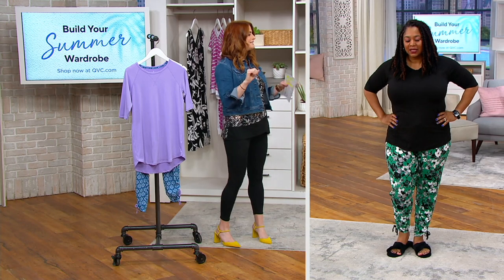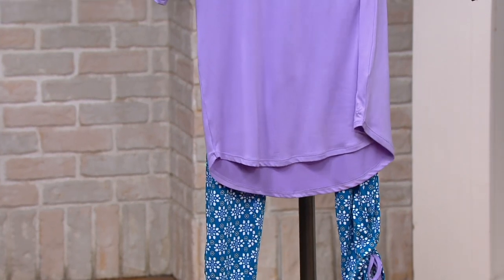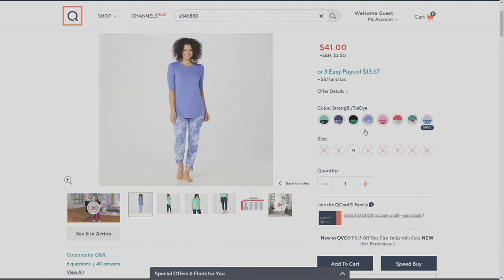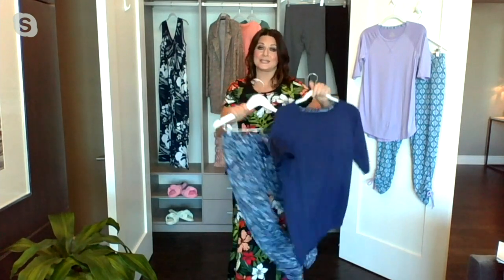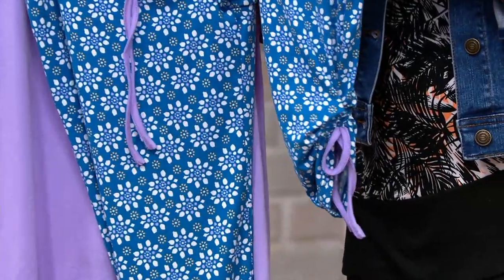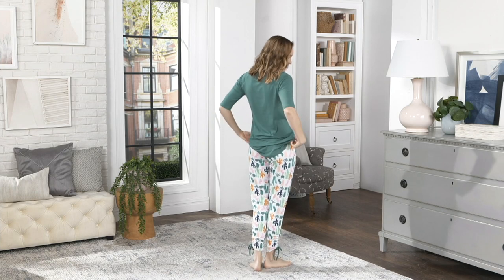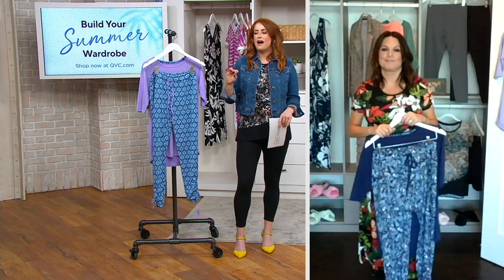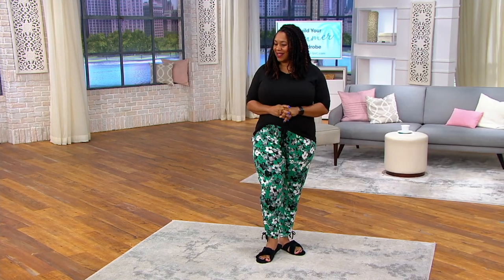Cuddl Duds Smart Comfort Short Sleeve Tee & Cropped Pant Set on QVC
Cuddl Duds Smart Comfort Short Sleeve Tee & Cropped Pant Set

Sleep all night or lounge all day in this comfy coordinated cropped-pant set with short-sleeve top. From Cuddl Duds.